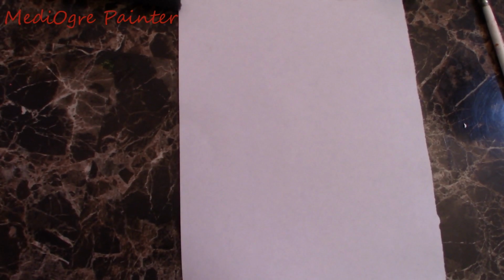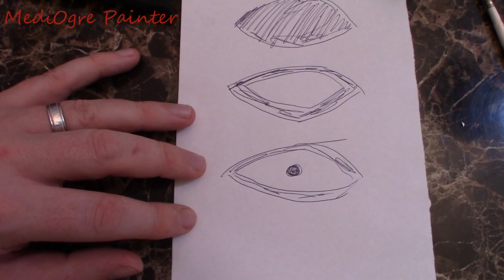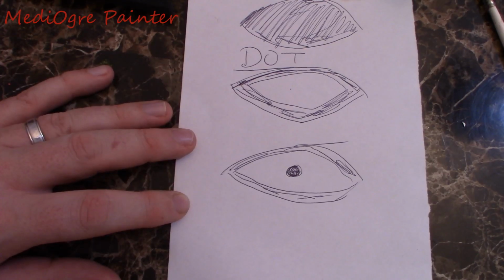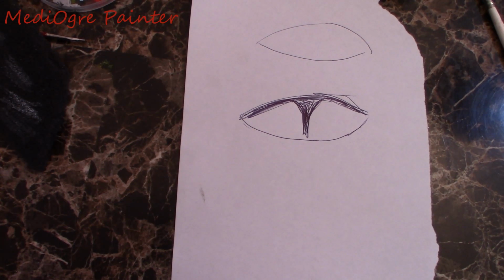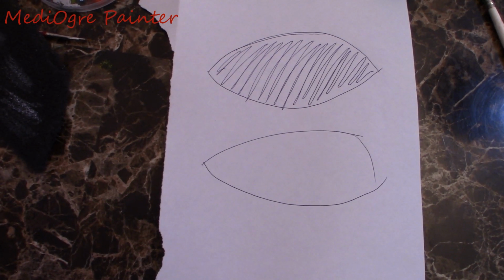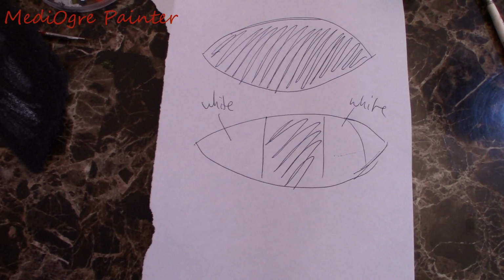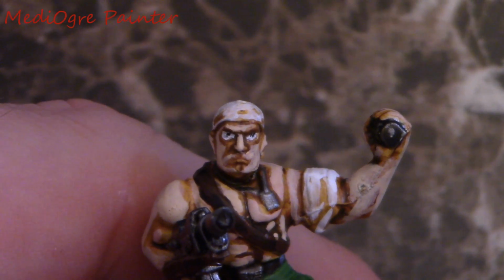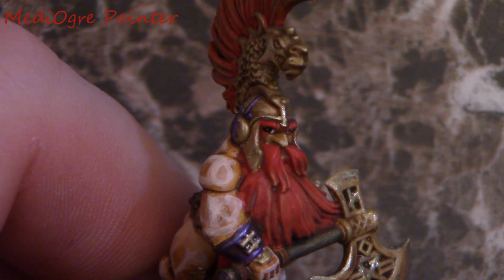Painting Eyes on Wargaming Miniatures - for the Beginner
Mr K is not so hot at eyes, but he does know of a few ways to do them that can achieve reasonable results when you are just beginner.